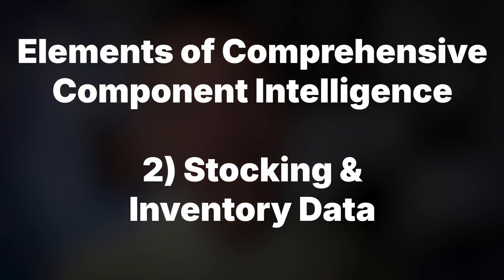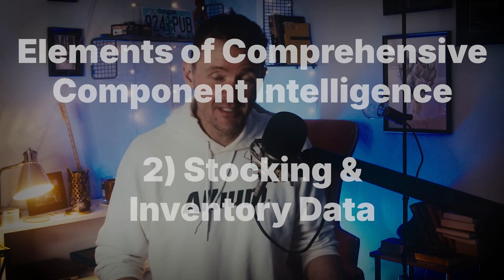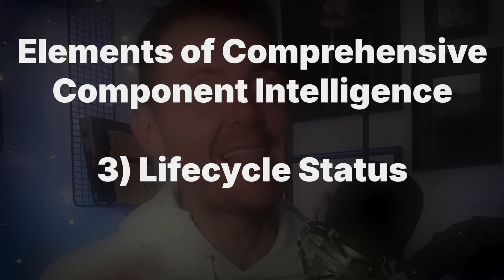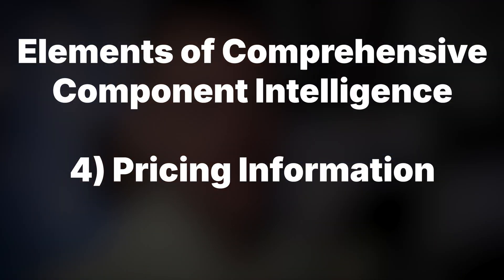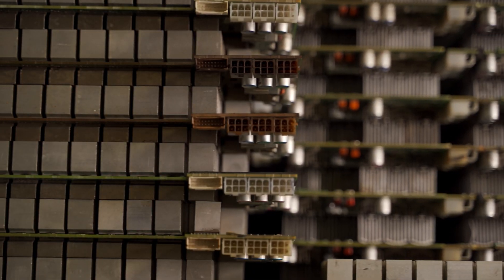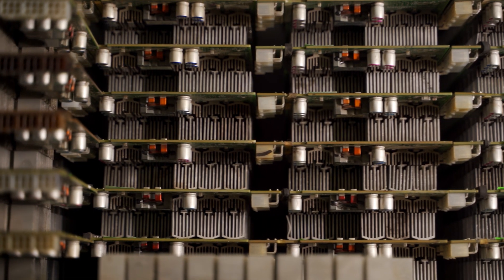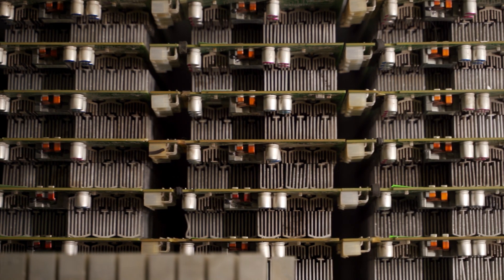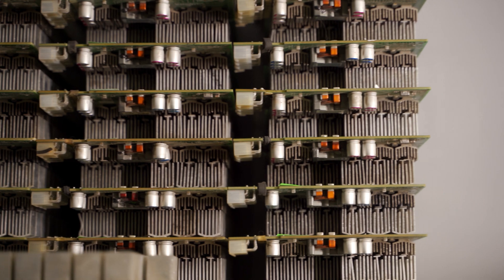Is Component Intelligence the Key to Supply Chain Stability?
In today's volatile electronics market, supply chain stability isn't just a corporate buzzword—it's essential for keeping production lines running and businesses growing. This video explores how component intelligence provides the critical data foundation needed to anticipate disruptions, optimize inventory, and ensure resilience in an unpredictable world.

Supply chain disruptions in recent years have separated companies that merely survive from those that thrive. Component intelligence—the complete spectrum of technical and inventory data for electronic components—might be the secret weapon your team needs. From predictive analytics to geographic diversification, discover how this powerful approach helps electronics manufacturers maintain continuity regardless of global challenges.

0:00 Intro
1:14 What Is Component Intelligence?
2:25 Key Aspects of Component Intelligence
4:55 Understanding Supply Chain Resilience
6:53 Quality Control and Production Planning
8:12 Supply Chain Visibility & Geographic Diversification
9:05 Integrating Component Intelligence w/ Supply Chain Strategies
10:27 Implementation Strategies and Best Practices
11:52 Future Trends in Component Intelligence
13:05 Is Component Intelligence the Key to Supply Chain Stability?
13:55 Wrapping Up